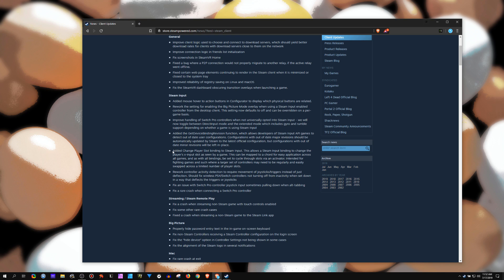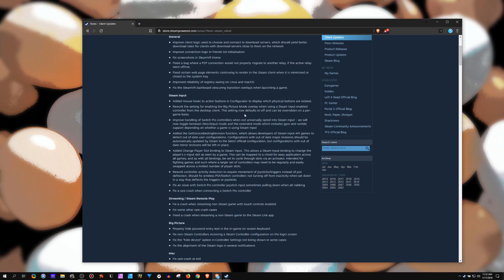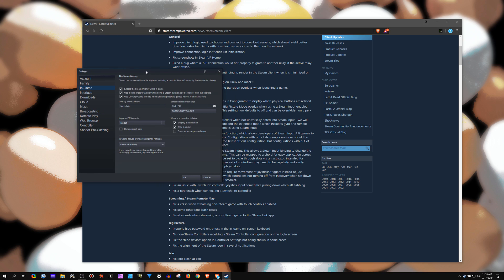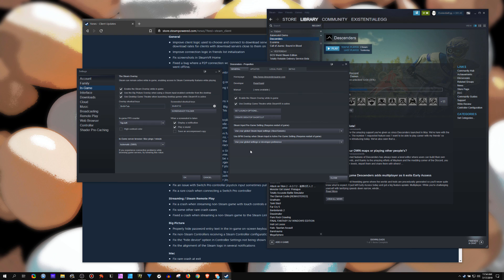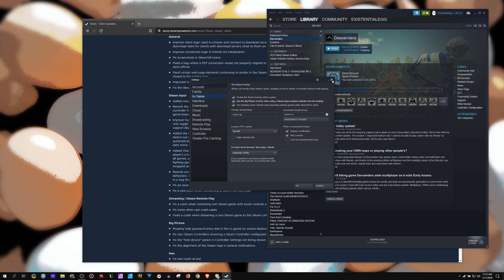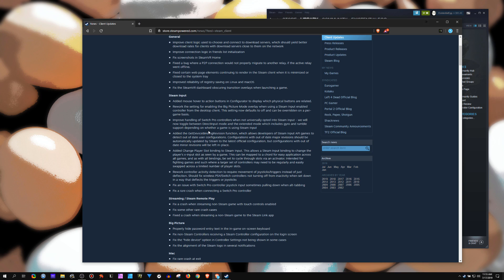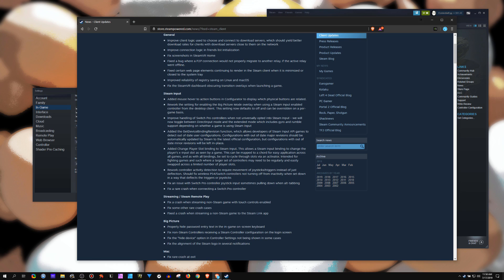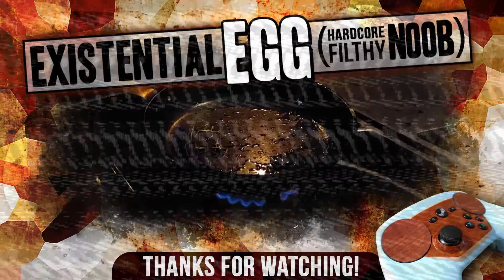Steam Controller Client Update July 2019 - No Love for Big Picture?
If you want to use Touch / Radial Menus, Action Set / Layer notifications, or edit your configuration while in game you need to change settings with this patch.

🥚 - ExistentialEgg: Hardcore filthy NOOB, idiot extraordinaire...

◖My PC: LUMOS by Digital Storm
CPU: Intel i7-8700k 3.7Ghz (8th Gen)
RAM: 32 GB
GPU: NVIDIA GTX 1080